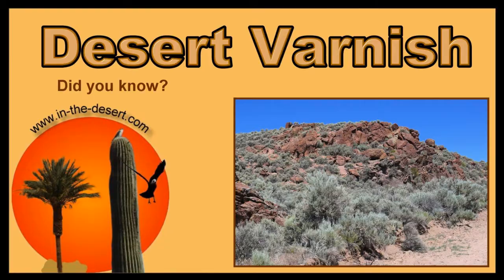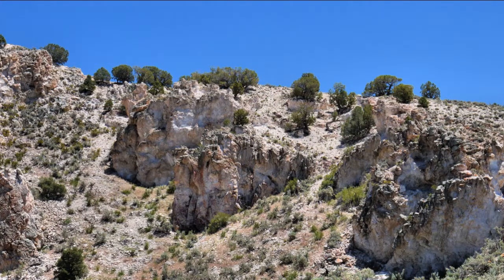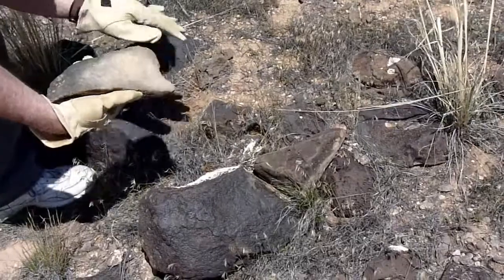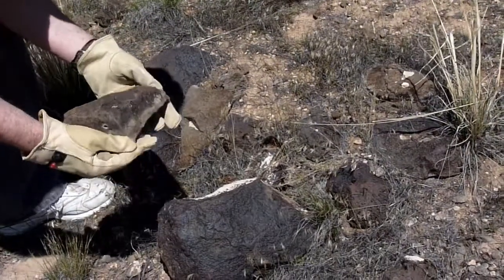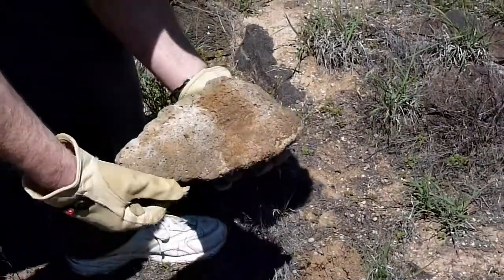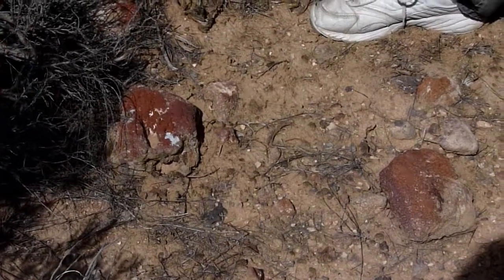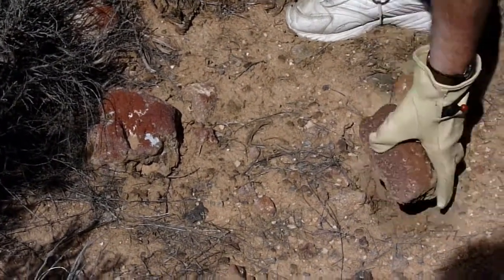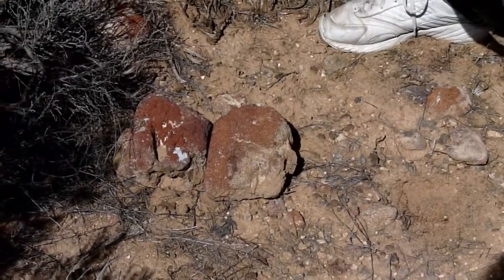Desert Varnish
What is it, and more info on how it forms and where to find it.